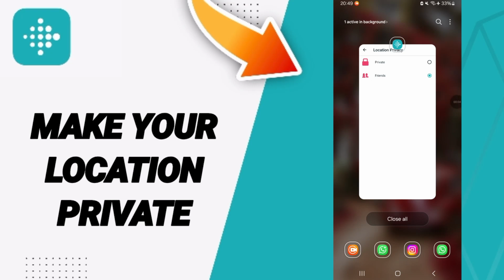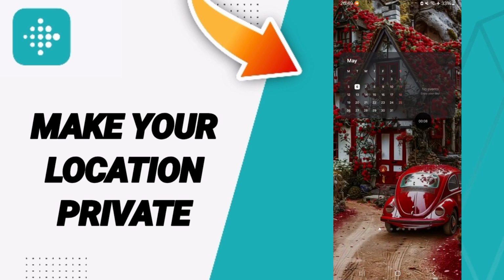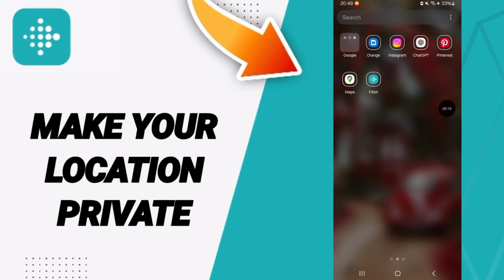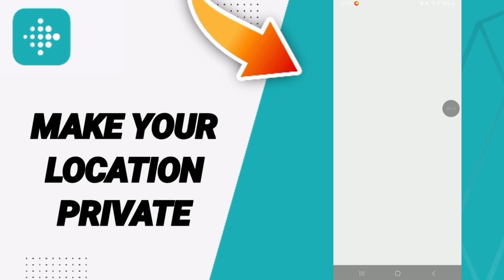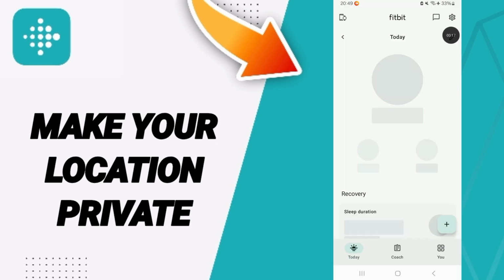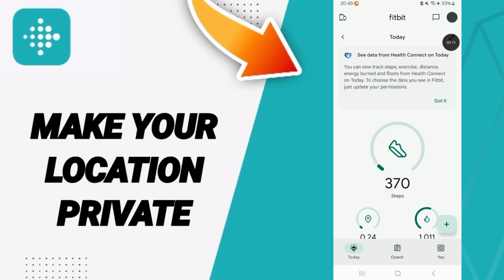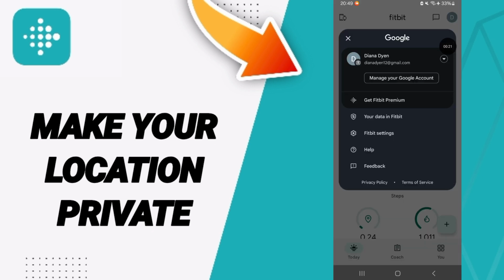How To Make Your Location Private On Fitbit App 2025